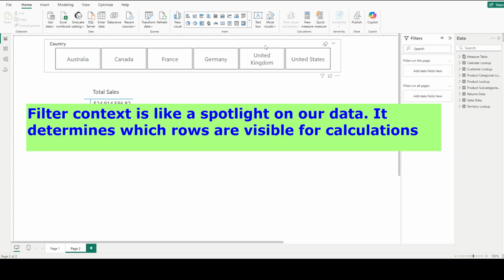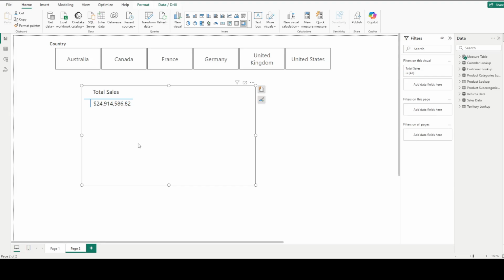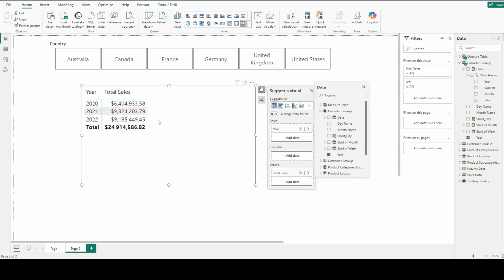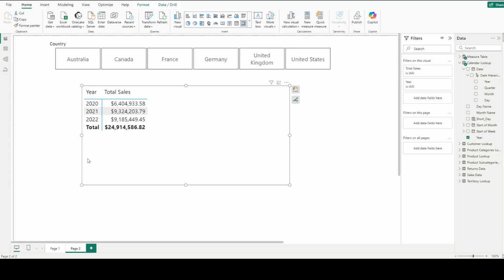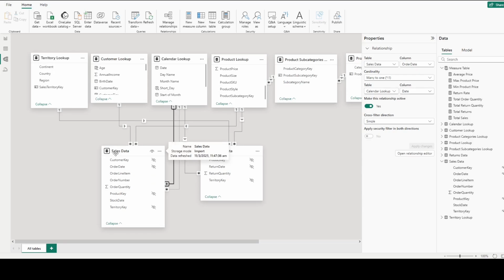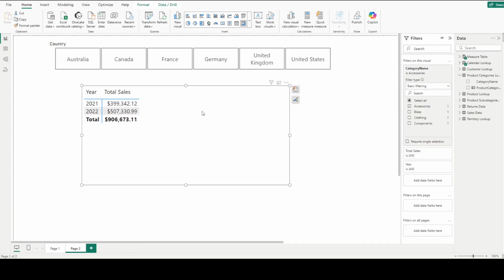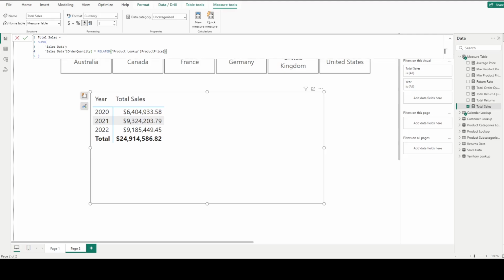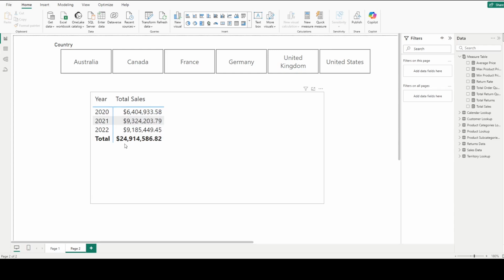Power BI DAX: Understanding Filter Context | Beginner's Complete Guide 2025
🔍 Part 21 of our beginner Power BI series! Master the crucial concept of filter context in DAX.

In this DAX tutorial, you'll learn:

✓ What is filter context
✓ How filter context impacts calculations
✓ Differences between row and filter context
✓ Practical examples of filter context

🎯 Filter context is the secret sauce that makes DAX calculations dynamic!